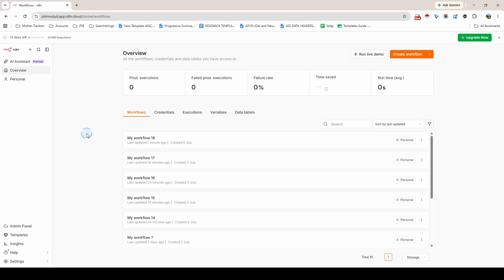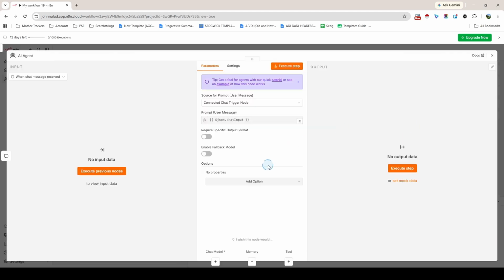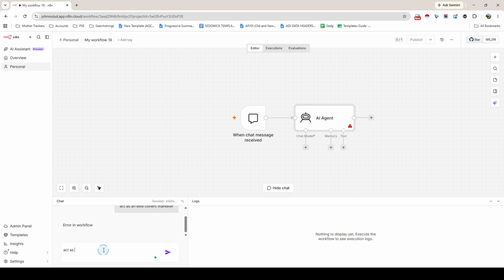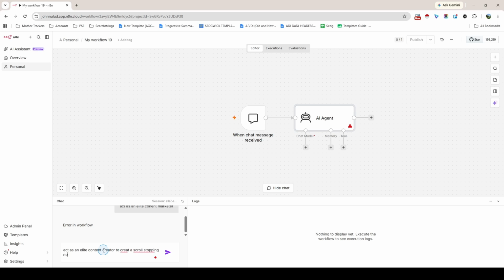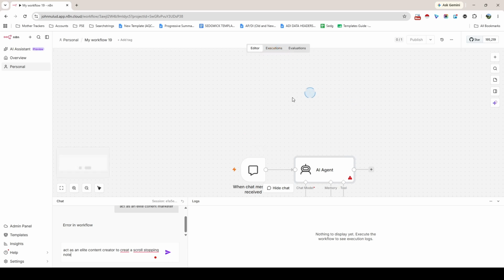How To Add A LinkedIn Content Creator In N8N (Full Guide)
Learn how to add a LinkedIn content creator in n8n with this comprehensive tutorial. We walk you through the process of connecting your LinkedIn account and configuring the content creator node to automate your social media presence. This workflow is perfect for streamlining your content distribution and managing professional updates efficiently.

In this video, you will learn:
- How to authenticate your LinkedIn account within n8n
- How to set up the LinkedIn node for content creation
- How to configure post parameters and media attachments
- Best practices for automating LinkedIn updates via n8n